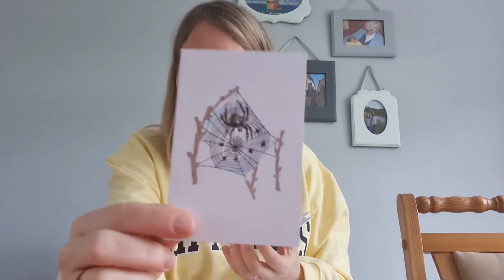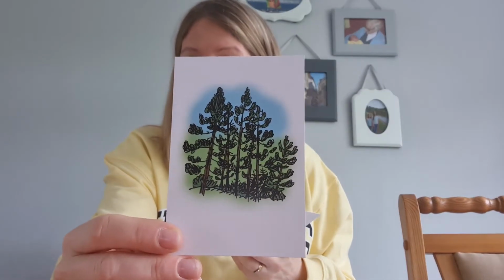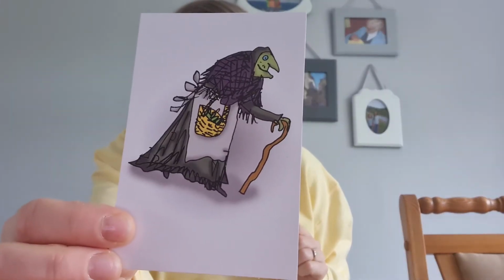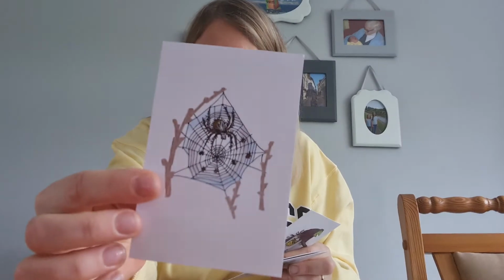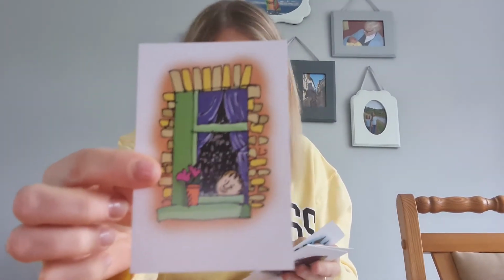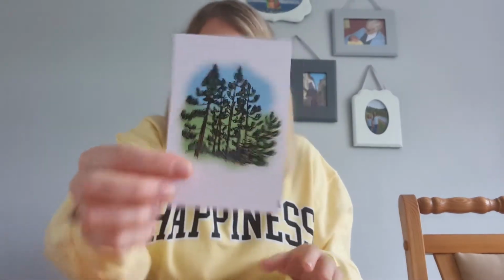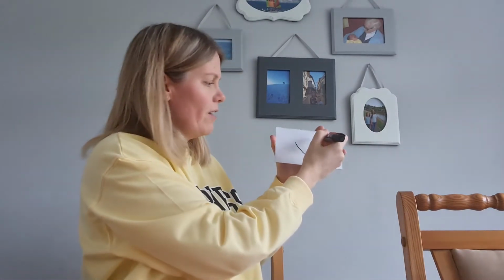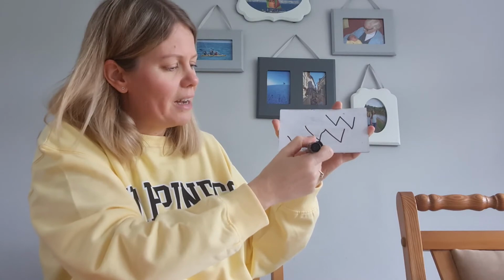Phonics - w - worm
A short phonics video on w. The words to write afterwards are win, wish, Web, wig, wam and wib.